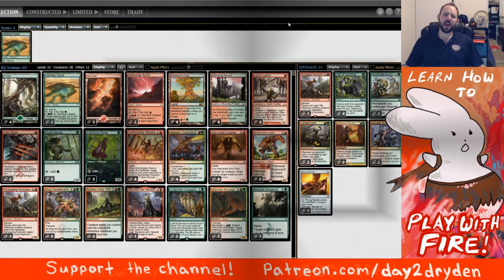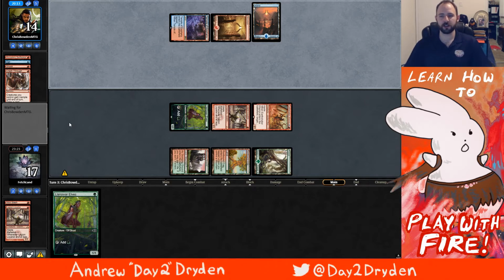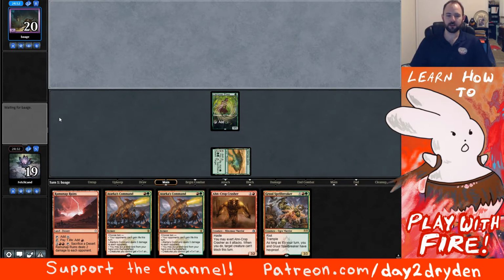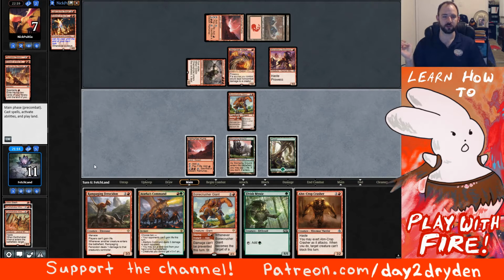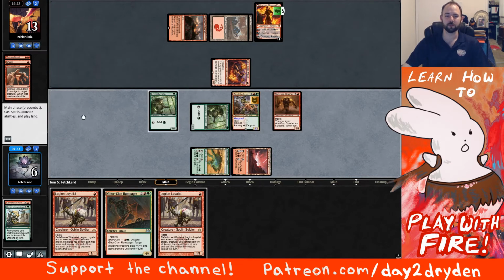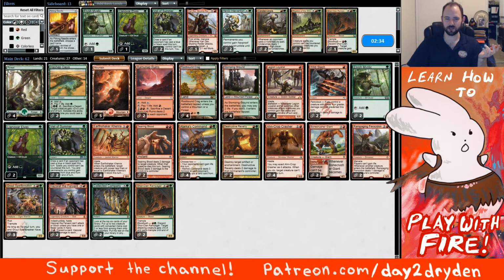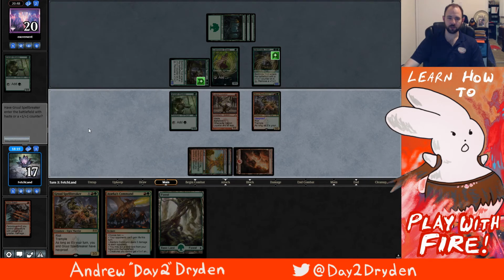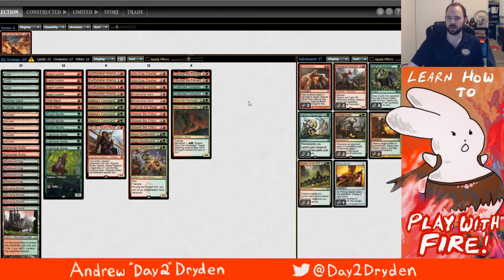Gruul Beatdown Pioneer League Deck Tech and Gameplay November 2019 (Ep. 11)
"Day 2" tries out Red-Green Monsters to see how it matches up in this new and wild eternal format! Still lots to learn about what works and what does not.